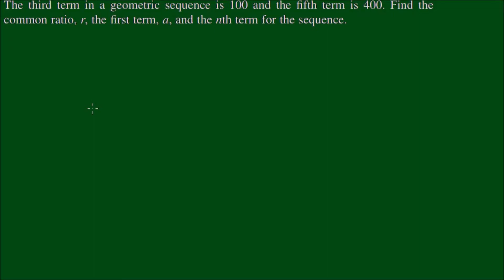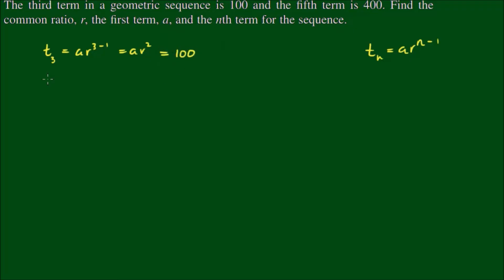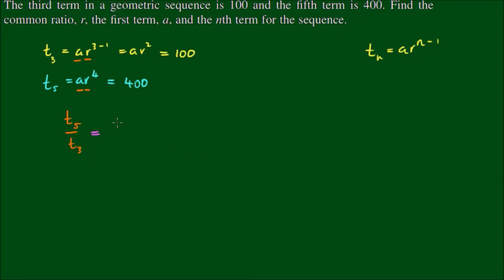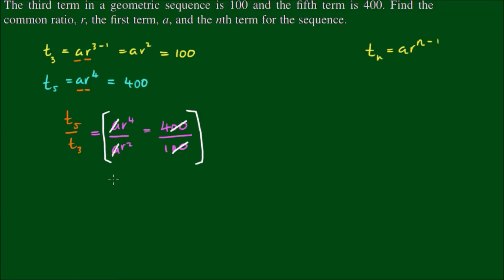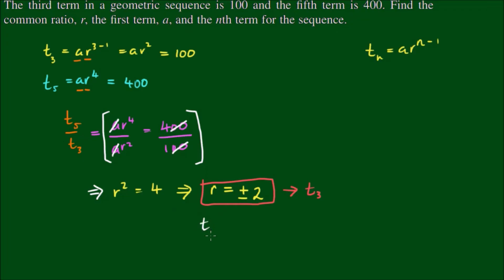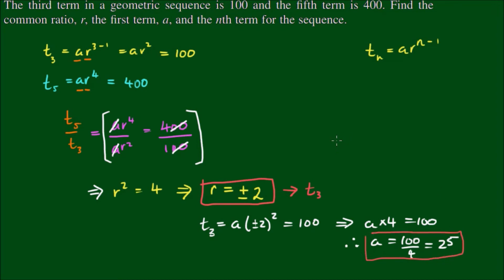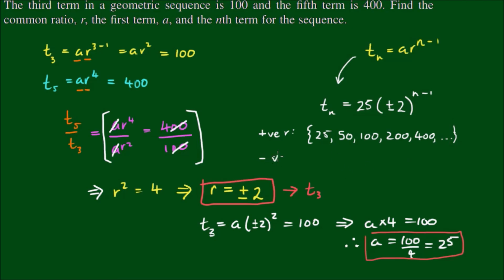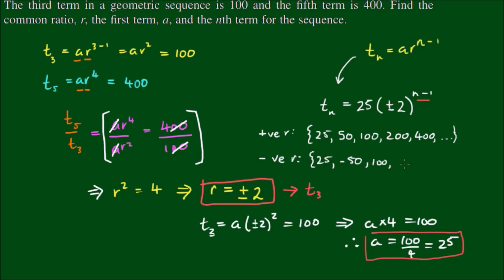Geometric Sequences: Find the first term and common ratio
In this video, we use the general equation for terms of a geometric sequence:

t_n = ar^(n-1)

to find the first term a, the common ratio r and the nth term of a geometric sequence for a known values of the third term (t_3 = 100) and 5th term (t_4 = 400).